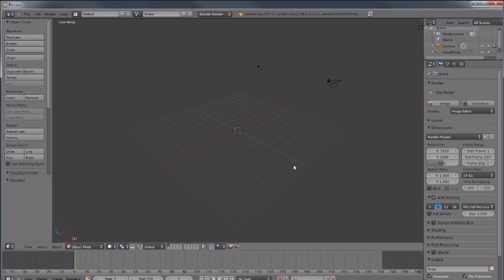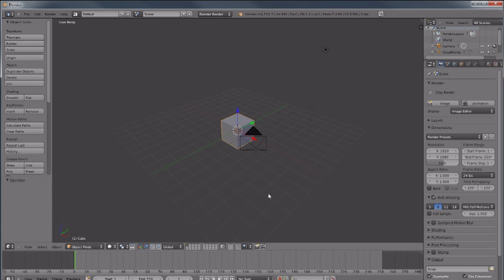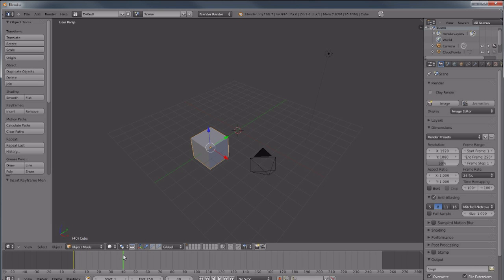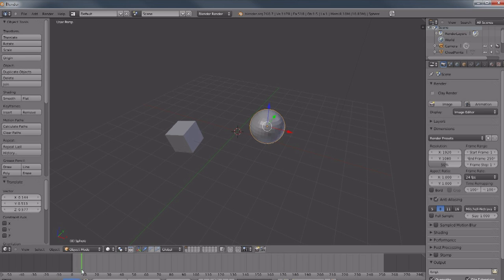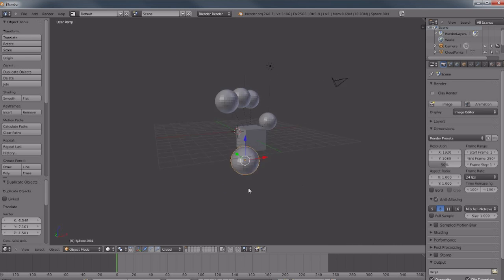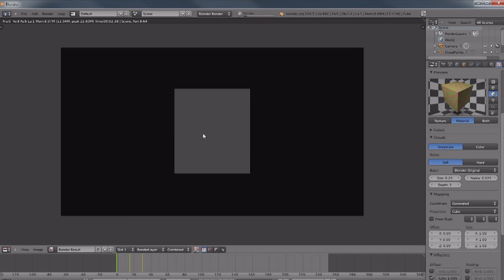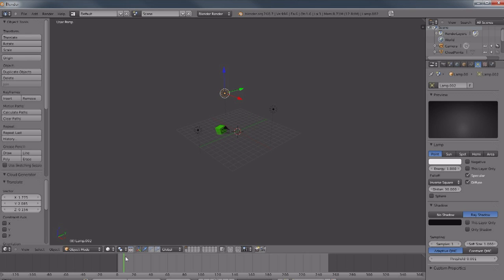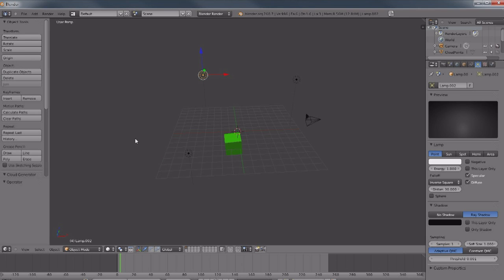Learning with Zack: Episode 2: Blender 101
In this episode of Learning with Zack, we dive into the basics of the much loved Blender 3D.